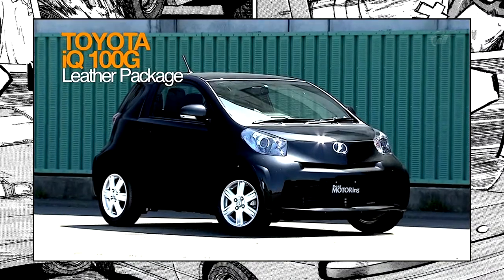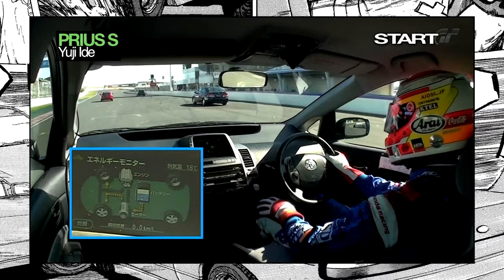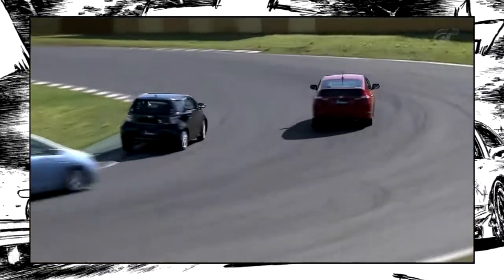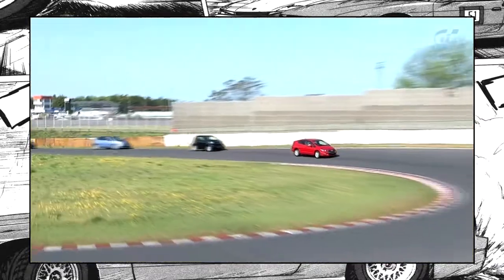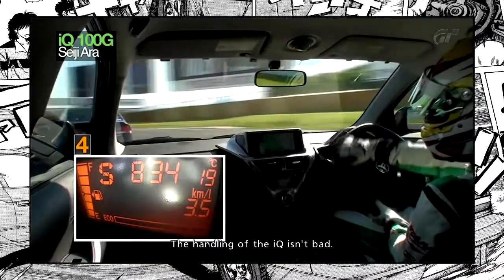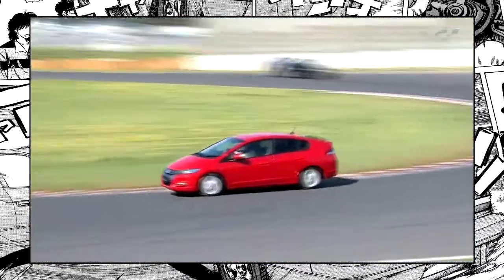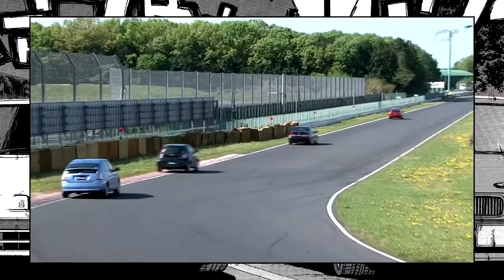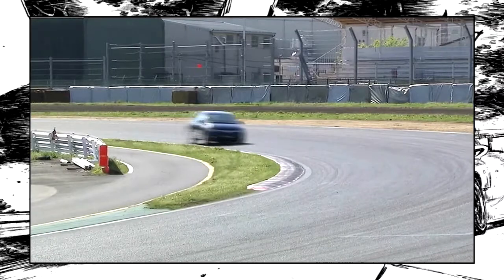PRIUS 20th VS INSIGHT/CIVIC HYBRID JDM BATTLE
Cars: TOYOTA PRIUS 20th, HONDA INSIGHT, HONDA CIVIC HYBRID, TOYOTA IQ
Sountrack: Cherry - Unforgettable,  Ultraviolet - Moonlight Hero
 !ATTENTION!
!This video is not for commercial use!